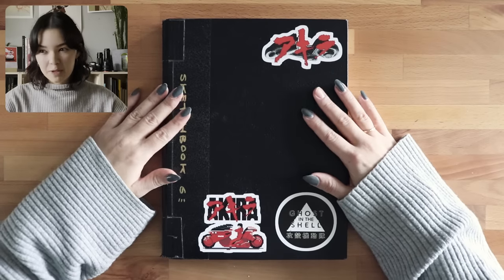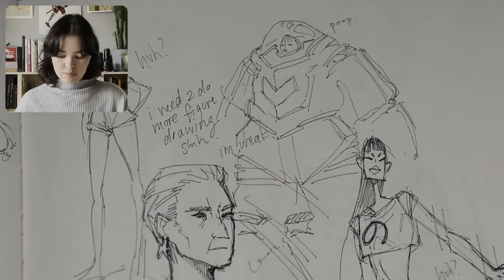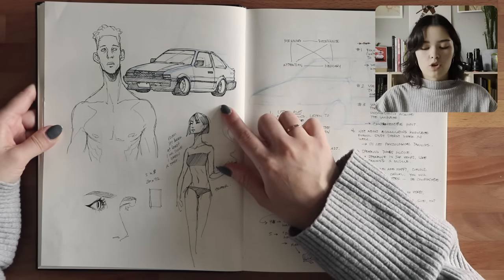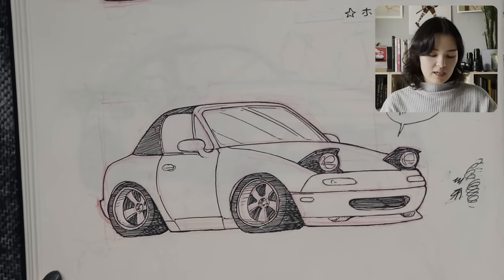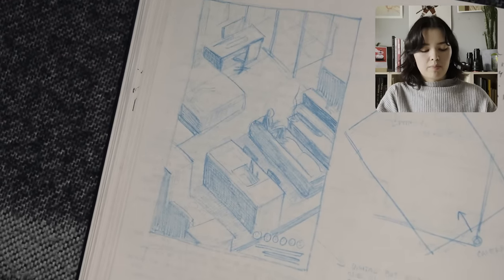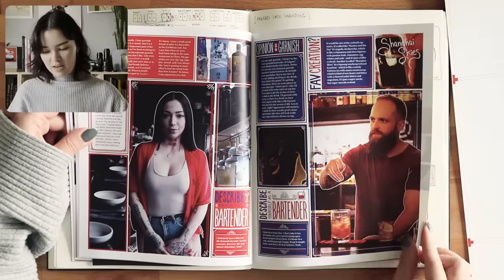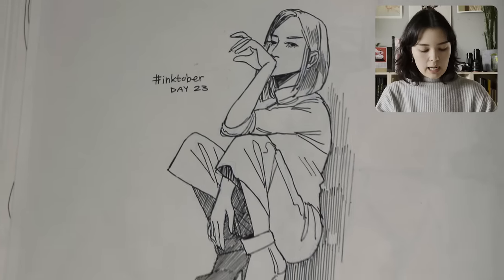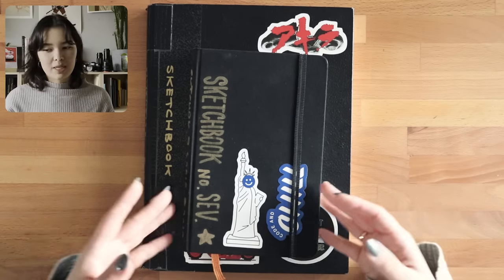Sketchbook Tour ⓺ art school projects & summer doodles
another sketchbook tour for my dear sweet viewers!!! Numba 6 this time - worked through this guy in 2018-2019, mostly art school notes/planning for projects, with a few sprinkles of car drawings and figure studies. ENJOYYYY XO

» Camera: Canon SL2 w/ 18-55mm lens, iPhone 14 Pro Max
»  Microphone: Blue Yeti
»  Editing Software: Premiere Pro CC
»  Titles Typeface: Kit Variable Round (Darden Studio) & Karrik by Jean-Baptiste Morizot + Lucas Le Bihan (Velvetyne Type Foundry)